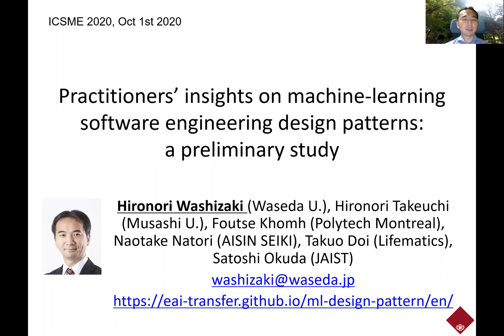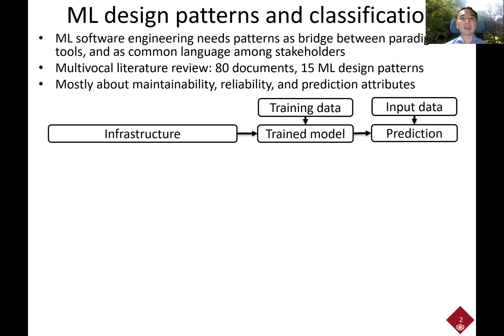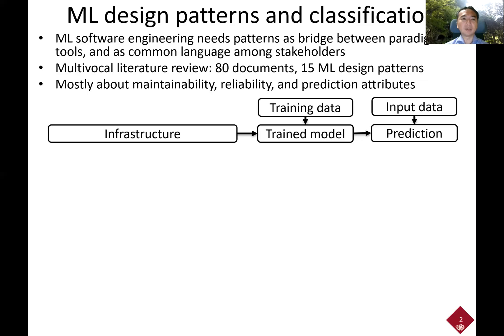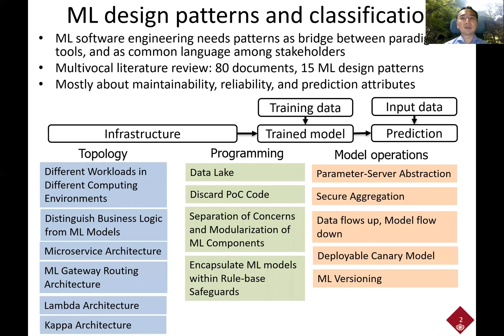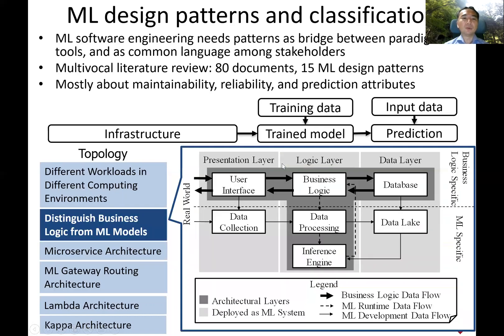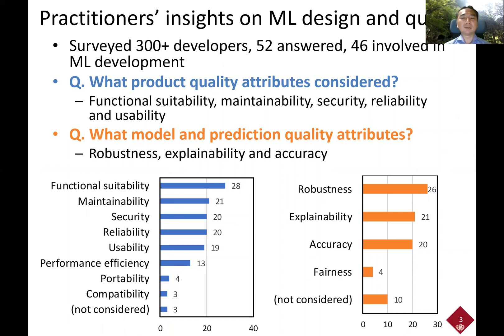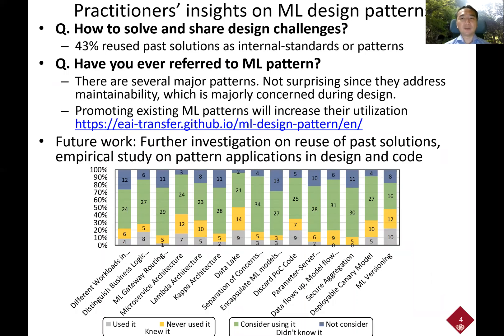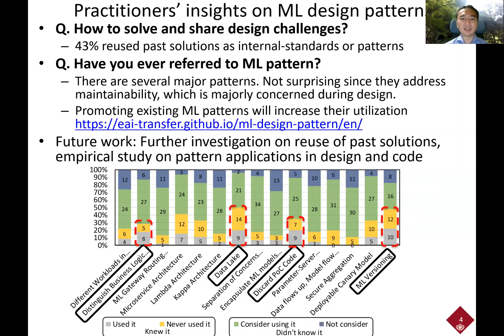Practitioners’ insights on machine-learning software engineering design patterns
Hironori Washizaki, Hironori Takeuchi, Foutse Khomh, Naotake Natori, Takuo Doi, Satoshi Okuda, “Practitioners’ insights on machine-learning software engineering design patterns: a preliminary study,” 36th IEEE International Conference on Software Maintenance and Evolution (ICSME 2020), Late Breaking Ideas track, Sep 26 – Oct 3, 2020.